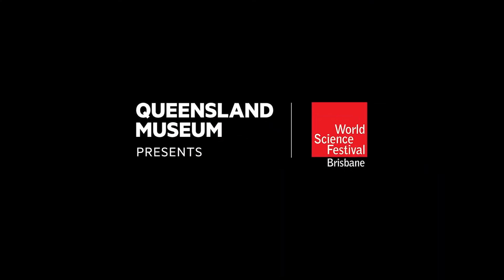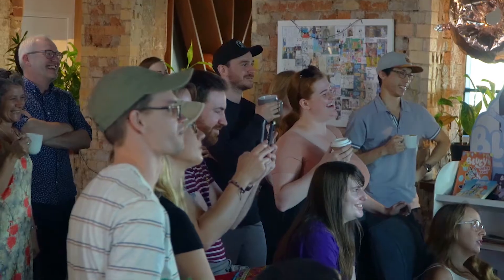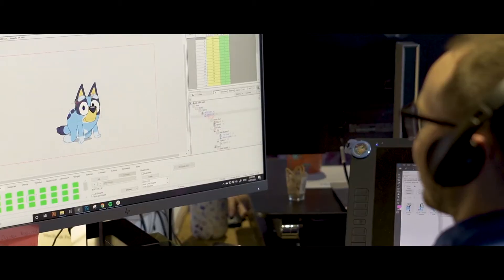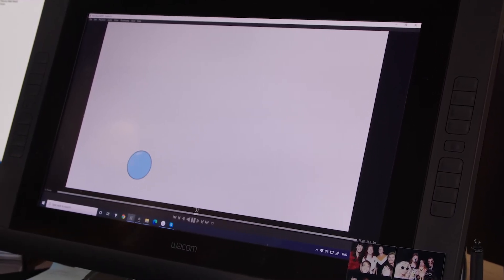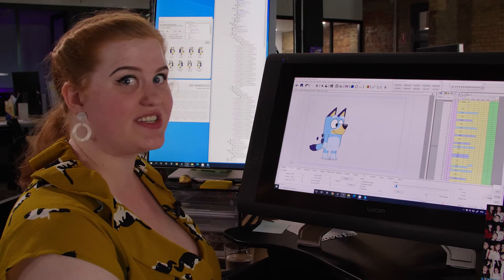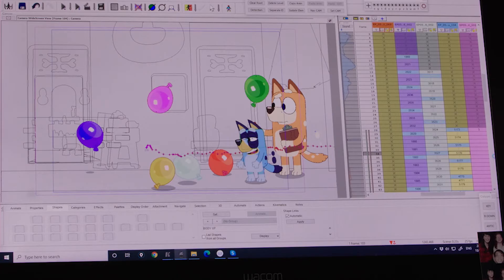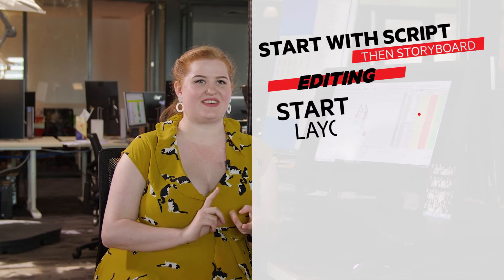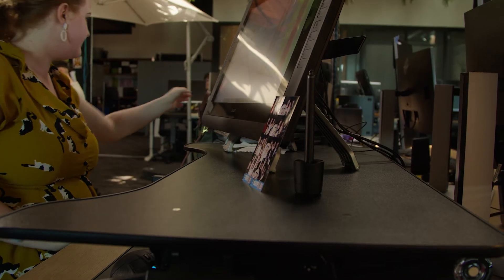Cool Jobs: Animation with Bluey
How does an animator use science in their job? What’s it like to work behind the scenes of a cartoon show?

Check out a day in the life of animator Beth Durack as she blends creativity and science, to bring Bluey to life.

Featuring Beth Durack